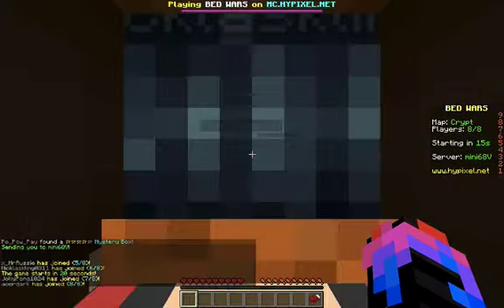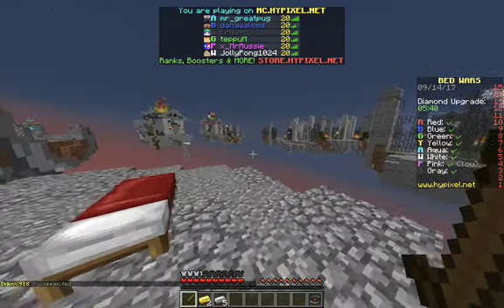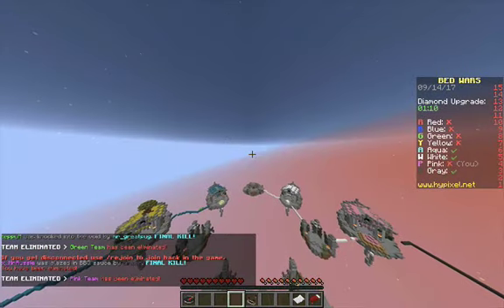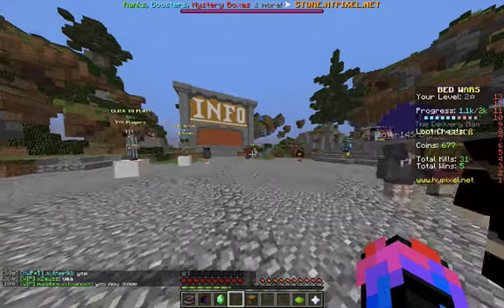WE FELL... Bed Wars EP 1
Oops.